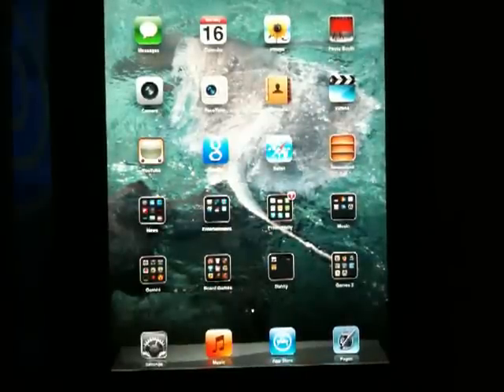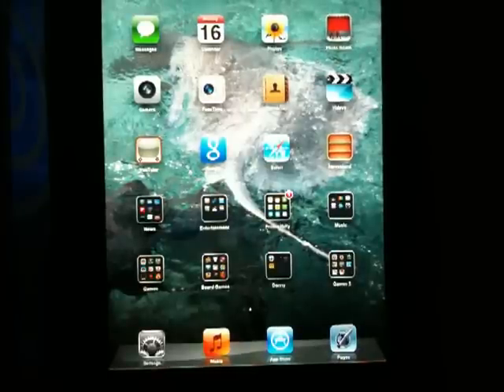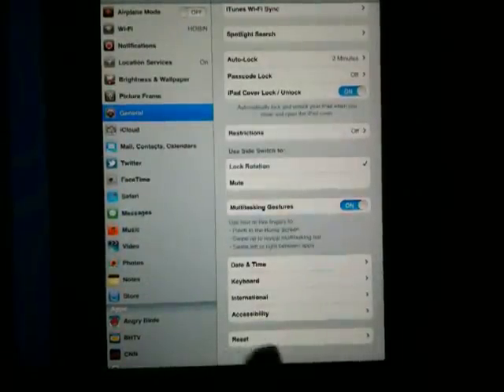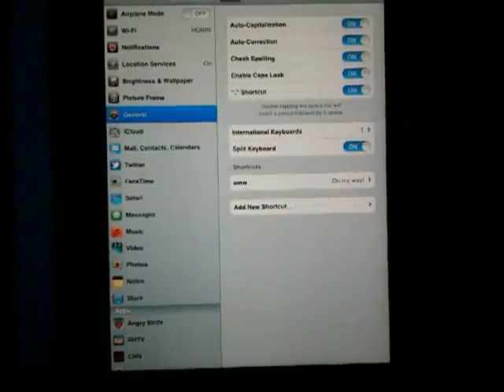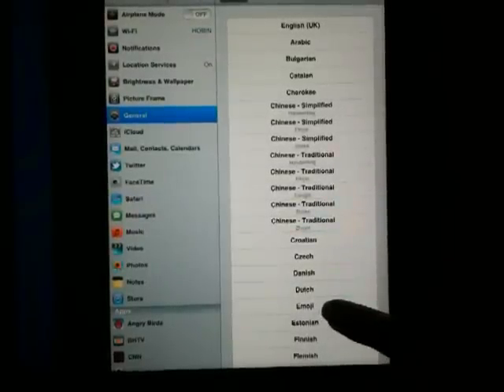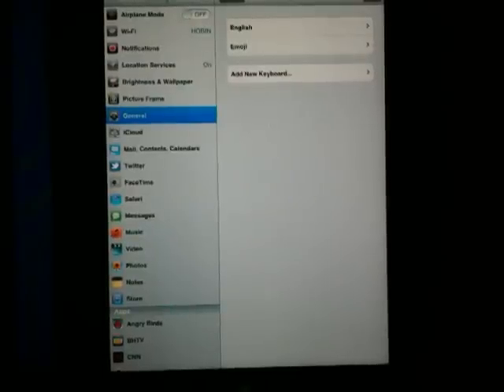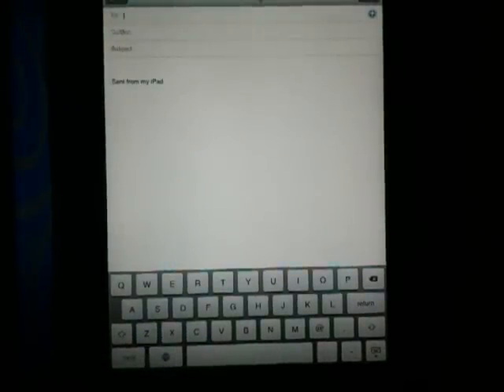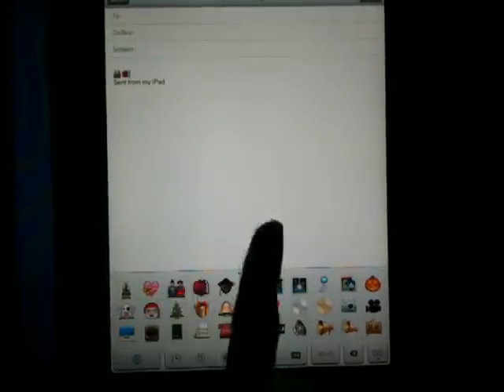IPhone Tutorial: How to enable Emoji (Emoticons)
IPhone Tutorial:  How to enable Emoji (Emoticons).  Demo on how to enable Emoji or Emoticons for SMS text and Email.  Works on both the IPhone and IPad.